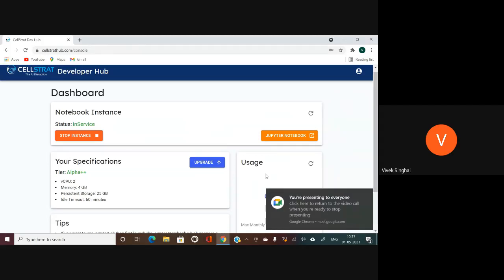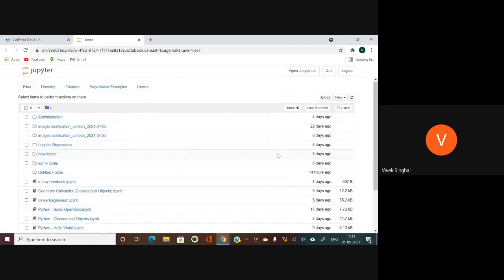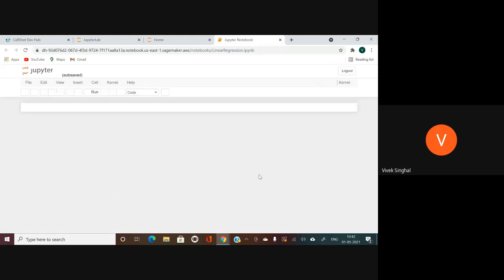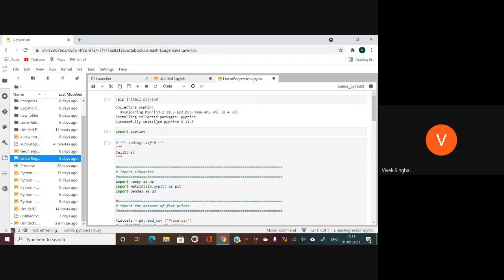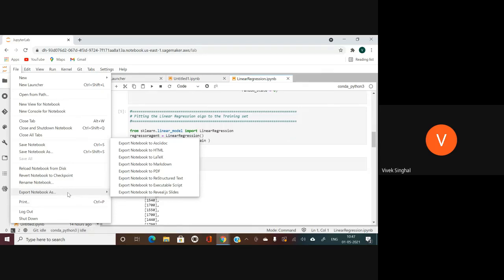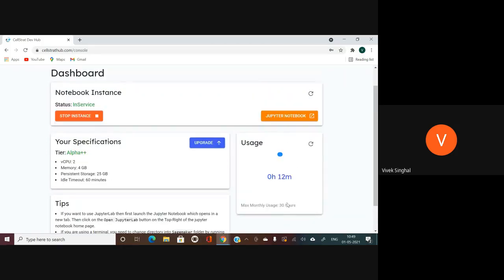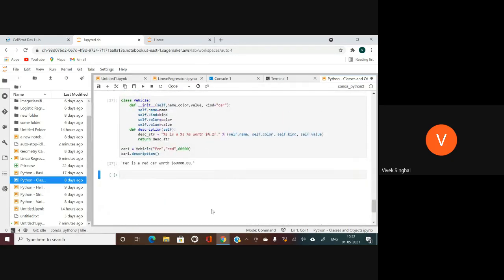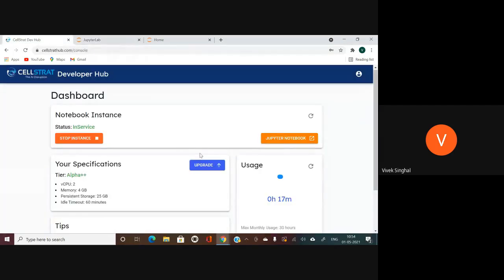Intro to CellStrat Hub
CellStrat Hub is a FREE Online Programming Cloud for global developers.

Programming Languages supported :-

1) Python
2) R
3) TensorFlow
4) MXNet
5) PyTorch
6) Spark, SparkR
7) All domains of Artificial Intelligence and Machine Learning

Various programming modes are supported - Jupyter Notebooks, Console, Command Line Interface (CLI) etc.

The Basic Tier of CellStrat Hub is absolutely FREE - just sign up and code away. Higher level Paid Tiers are available for Power Users.

CELLSTRAT HUB TIERS AVAILABLE :-

FREE TIER -
● 2 vCPU + 4GB RAM
● Monthly Quota: 15 hours Cloud Credits
● Storage: 8 GB
● Level 1 Python Notebooks

ALPHA -
● Monthly Quota: 30 hours Cloud Credits
● Storage: 16 GB
● Fast Launch
● Level 2 Python Notebooks

BETA -
● Monthly Quota: 50 hours Cloud Credits
● Storage: 32 GB
● Fast Launch
● Level 3 Python Notebooks